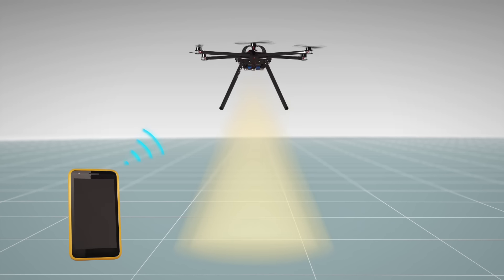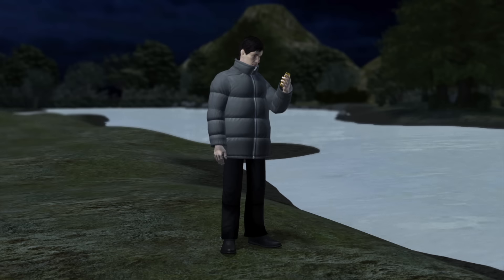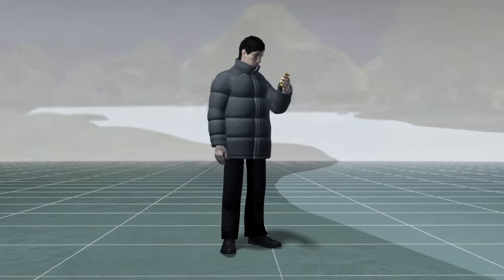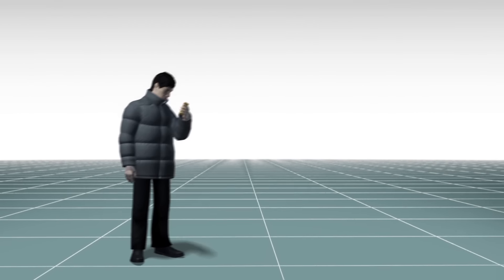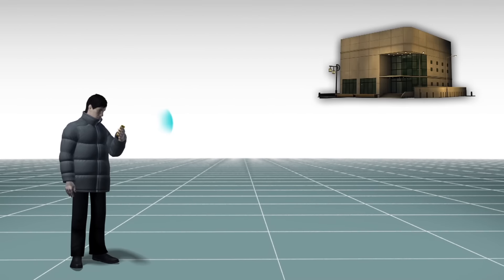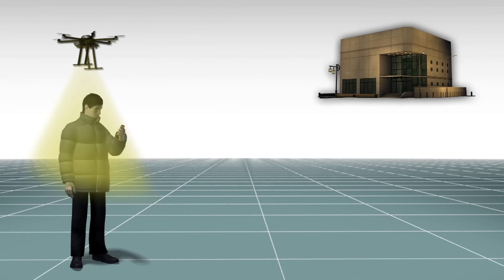UK insurer develops mobile drones that bring illumination when requested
RESTRICTIONS: NONE

UK insurer Direct Line has developed a mobile street lighting system that can be requested by users.

According to the company, the drones — called Fleetlights — are fitted with powerful lighting units that can provide 200W of Tungsten light. User can request the drones through an app.

The request would be processed at a local control center, where an operator would assign and dispatch available drones to the user’s location.

The drones would fly autonomously to the user’s location. A lead drone communicates with the user’s smartphone while the other drones would continually reposition themselves to light up the user’s path, the New Atlas reported.

The user could send the drones back to the control center via the app when they no longer need the lighting.

Fleetlights have trialled in the English town of Petworth, which the company says has the most dangerous roads in the country. The company added that there have already been inquiries as to whether their drones can aid in search-and-rescue operations.

RUNDOWN SHOWS:
1. Depiction of a drone equipped with torches and can be controlled via an app
2. A man requests the fleetlights by an app
3. Depiction of a control center receives the request; drones are dispatched to the man’s location
4. Depiction of the drones continue reposition to light up the man’s path
5. The man sends the drone back when reaches a well-lit road

VOICEOVER (in English):
“Fleetlights are drones that are fitted with lights ...”

“... and arrive at locations marked by users, who request them through an app.”

“The drones would fly autonomously to the user’s location, with the lead drone communicating with the user’s smartphone, while other drones would continually reposition themselves to light up the user’s path.”

“Users can send the drones back to the control center via the app when they no longer needed lighting.”